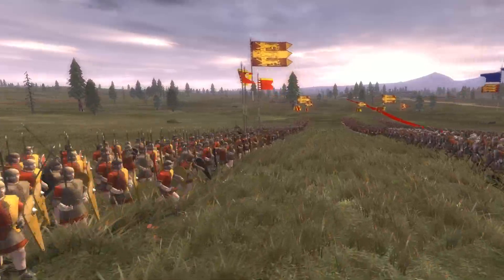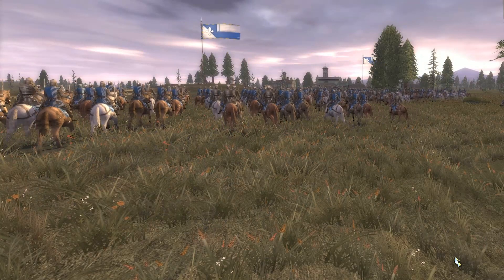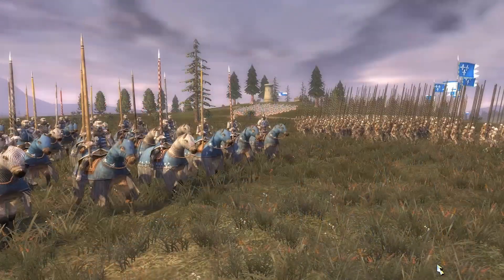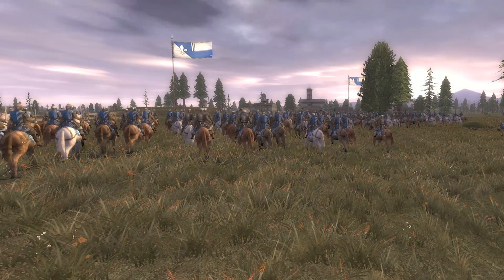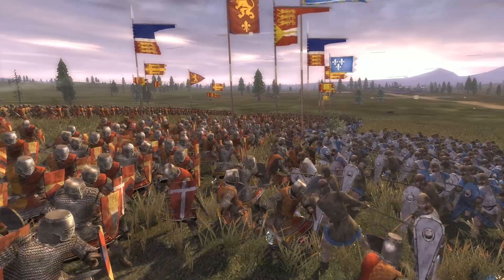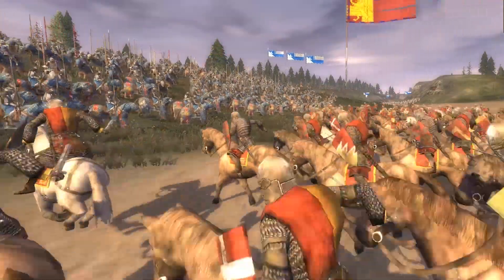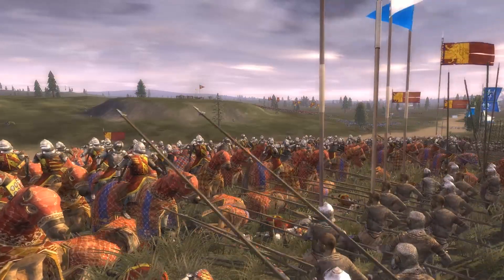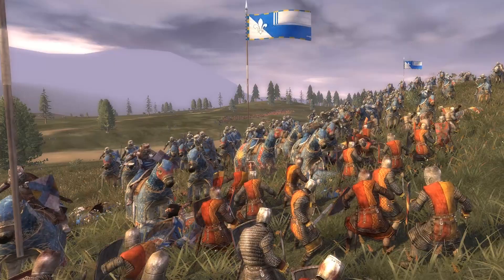The Battle of Bosworth 1485 [Total War Reenactment]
Will Stewart and Sam Bonnor commentate a reenactment of the Battle of Bosworth using Medieval 2 Total War. The battle was fought by Henry Tudor against King Richard III.

On the 22nd of August on Bosworth field the forces of Henry Tudor and Richard III met in battle.
Richard's army, which consisted of roughly 10,000 men, was positioned on the top of Ambien hill which his archers and cannon at the front under the command of the Duke of Norfolk. Richard commanded the rearguard with the Duke of Northumberland commanding the reserve forces.
Henry Tudor's force of 5000 men had advanced from Wales and although his forces were relatively small in comparison to Richard's army, it was more professional. It included 1800 French pikemen gifted to him by King Charles of France and under the command of Philibert De Chandee.
Henry Tudor's Vanguard was controlled by the Earl of Oxford. Sir Gilbert Talbot commanded Tudor's right wing and John savage the left wing.
The Stanley's took the most strategic positions on the battlefield. The Stanley's had not yet declared loyalty to either side and both Henry Tudor and Richard depended on Stanley's forces to claim victory on the field. Sir William Stanley was positioned on Tudor's left and Lord Stanley on the right flank (Although he took no actual part in the battle).
Henry's forces assaulted Richard's army up the hill but took heavy casualties  however due to Longbowmen recruited in Wales Henry inflicted equally severe casualties on Richard's forces.
The battle was inconclusive until Richard noticed Henry Tudor moving towards Lord Stanley to try and persuade him to join him. Richard led a rash charge of 800 cavalry into Henry Tudor' as he advanced.
The charge was a rash decision and due to the complex  Swiss maneuver performed by the French Pikemen which had not been seen before in England and the intervention of Sir William Stanley, it failed.